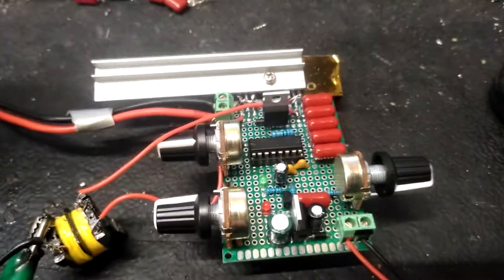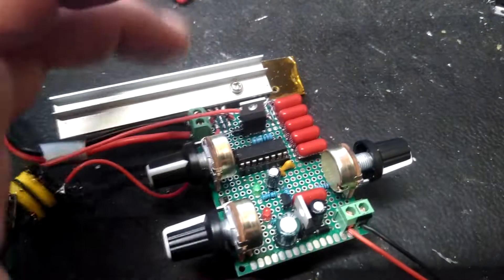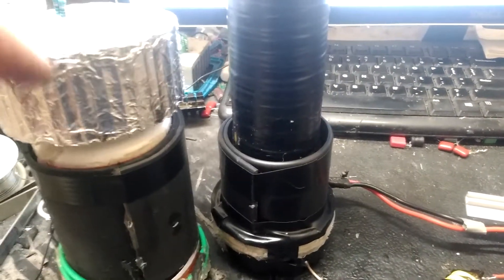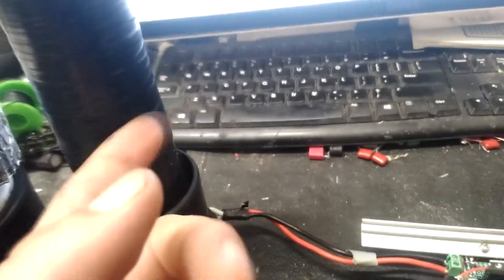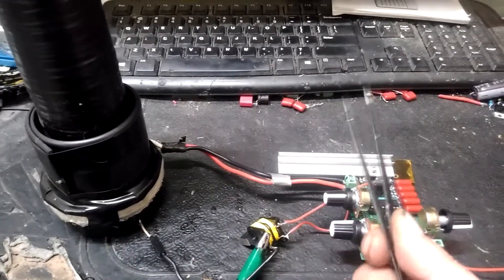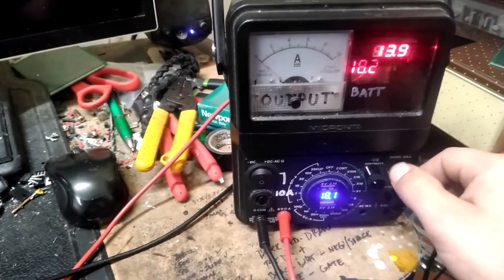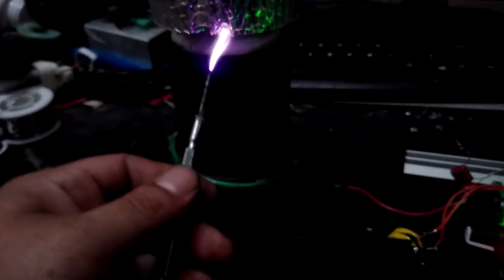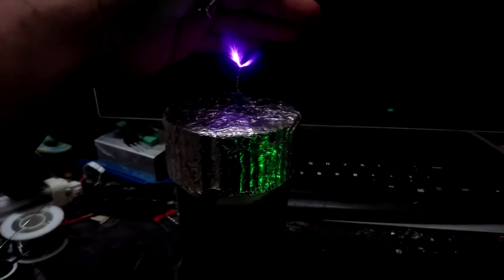12-30V Mini SSTC/DRSSTC CW/Interrupted 900khz test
Again the only changes are the fets, the interrupter to a TL494, and a 12v logic rail. I've got into the habit of lazily using common wound inductors I have laying around for the feedback which translate into 1:1 ratios. I may change to a 5v logic/startup rail and 555 in the future since that's all it really needs, but I assumed I'd use 12v for a fan. My own real modification of this is one which uses dual gate drivers and CT feedback and I plan to incorporate PLL in the final version. I have also yet to drive these unfiltered half wave rectified or staccato.

The perspective my phone records in is strange because in the video there doesn't appear much difference between the single resonant vs dual resonant setup but in person the difference is really obvious. I also still need some DC bus caps. Either way I plan to wind a micro coil for this circuit when I finally work up the nerve to deal with 40 AWG wire. I'd prefer isolated chokes or to rewind the core better and find some good SMD MLC's for the tank caps. I found where I pulled the GDT from and it's just a common wound inductor for a basic line filter so a less lossy ferrite transformer with a step down ratio would work better. The current one may however work well as my input chokes instead.

While some 100v 100A mosfets worked pretty well I'm going to see about finding some that are at least 200v rated and a lot faster. Fake 460's had too high on resistance. Real ones cost too much and still have too high rds. 250's always seem to work fairly well. Z44N's can work very well with a careful ceiling of around 24v input tops. The ones I got from ebay run with like 70V on the drains so yea IDK. In my previous bigger circuit I was able to achieve pretty ideal switching at the 30v mark. This one I have no idea how well it's switching but it manages heat well for the size of the sink. With secondary feedback you can get away with some pretty ridiculously long on times using a primary tank I assume because the primary circuit is only ramping up in a lot of amps as the streamer loading brings the frequency closer to primary resonance. The best output is probably seen closer to 40 or 50v with this current tuning but the circuit would need to be changed a bit to run better at 50v or higher. This was the case with my most successful one which had to be tuned just right at max voltage according to the streamer loading.

I'll make this an SSTC/DRSSTC by adding slightly more capacitance on the drains and just using a jumper to bypass the tank caps for CW operation. I needed a bigger coil for solid 6 inch arcs at 30v but I know it's possible to achieve with a micro coil at even 24v or less it just won't be easy.